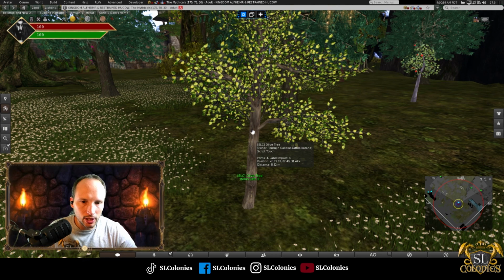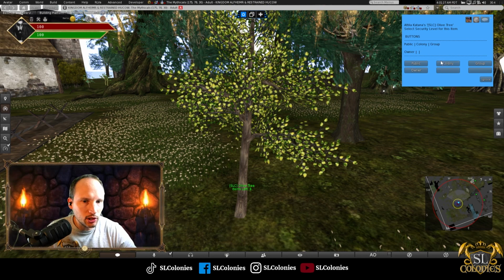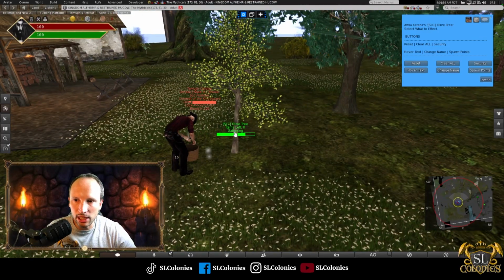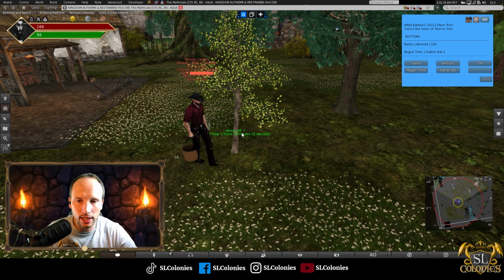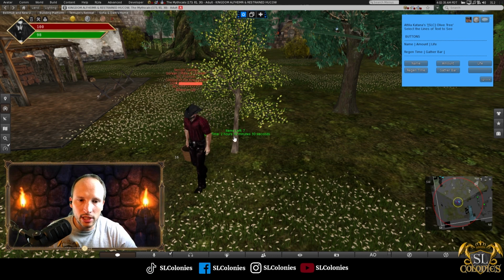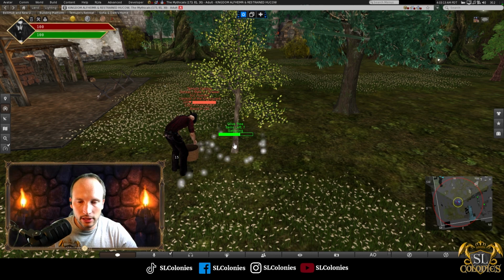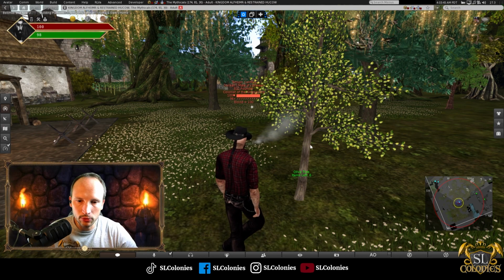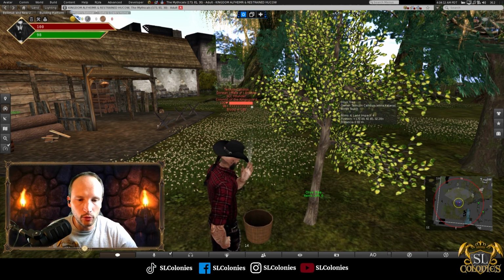[SLC] Gatherables - Olive Tree| Second Life Roleplay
Embrace Nature’s Bounty with the Olive Tree in SL Colonies

Join Temujin from SL Colonies as we delve into the lush world of the Olive Tree, an essential gatherable that enriches your virtual experience. Learn how to harvest olives for culinary delights or crafting olive oil, customize your olive groves, and explore the various owner and player interactions available with this versatile item. Whether you're enhancing your realm's resources or diving into the depths of agriculture and economy, the Olive Tree is your gateway to a greener and more prosperous domain.

Timestamps:

00:00 - Overview and Uses of the Olive Tree
00:41 - Customization and Modification Tips for Owners
01:07 - Important Owner Settings and Features
02:46 - Utilizing Tools for Harvesting
03:26 - Olive Harvesting Process Explained
04:16 - Additional Features for Owners
04:38 - Experience as a Player: Harvesting Olives
05:25 - Crafting with Olives: From Harvest to Culinary Creations

Whether you're an SL Colonies enthusiast eager to expand your agricultural ventures or a newcomer curious about the opportunities within, this tutorial offers a comprehensive guide to getting the most out of your Olive Tree. From crafting options to customisation tips, discover how this gatherable can transform your SL Colonies experience.